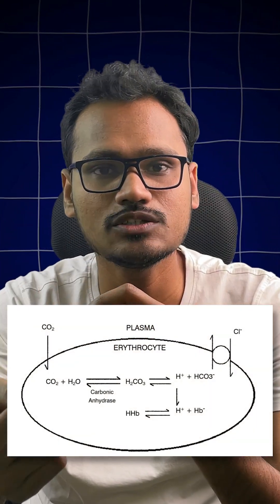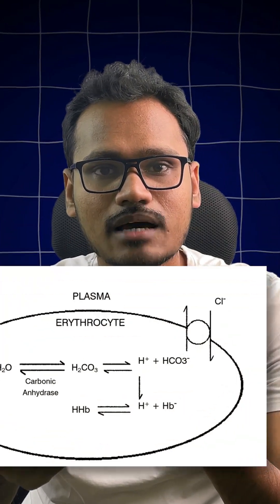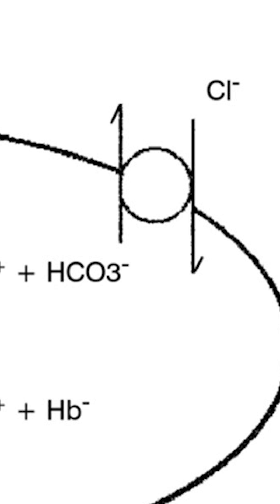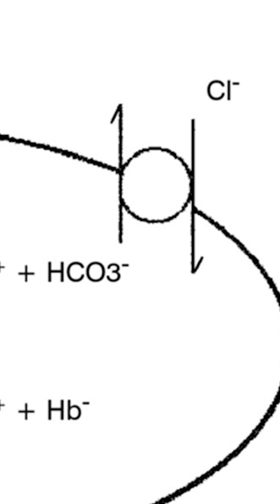Hamburger effect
In this medical term short, the discussion is on Hamburger effect.

The Hamburger Effect is the process where bicarbonate ions (HCO₃⁻) move out of red blood cells into plasma in exchange for chloride ions (Cl⁻) to maintain electrical neutrality.